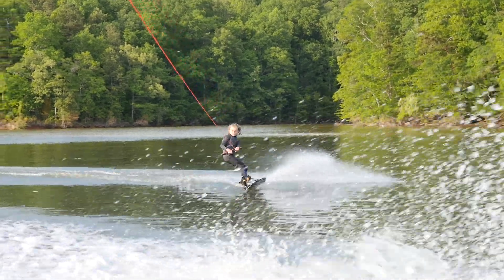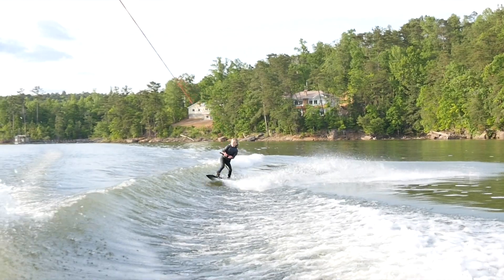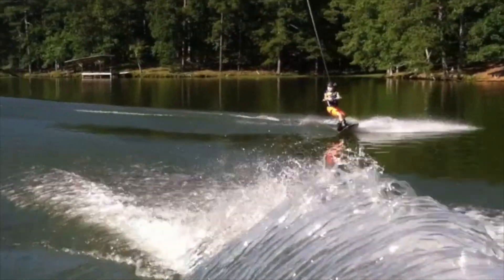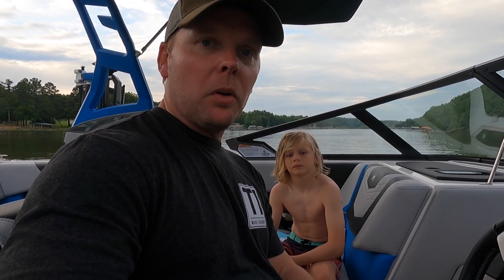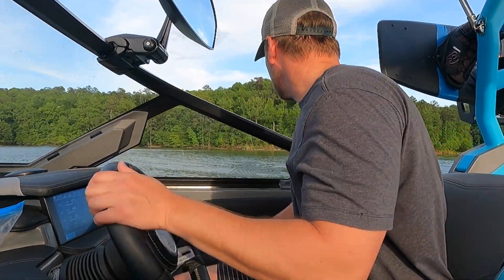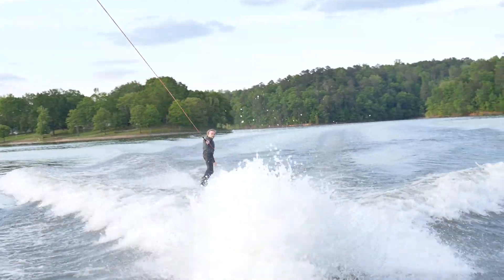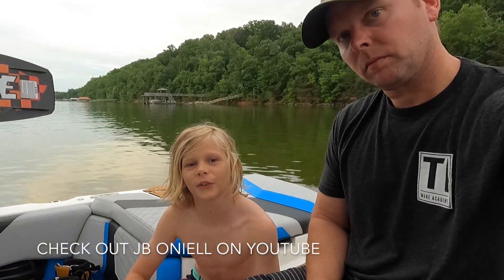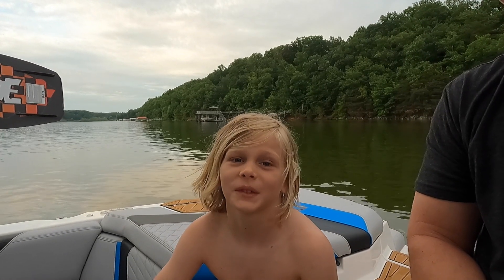Scared to try a flip on your wakeboard? Check out these baby steps to get over your fear.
Watch and learn how I learned to do flips, spins, and all kinds of tricks behind the boat at an early age, without all the hard crashes.